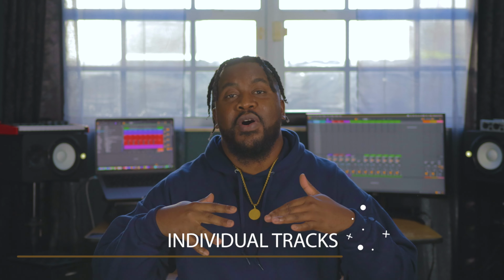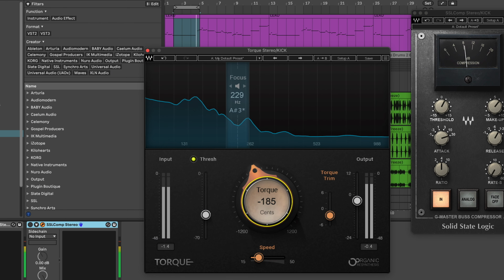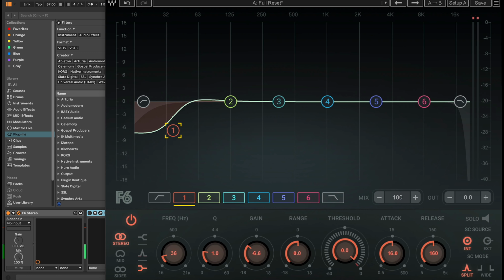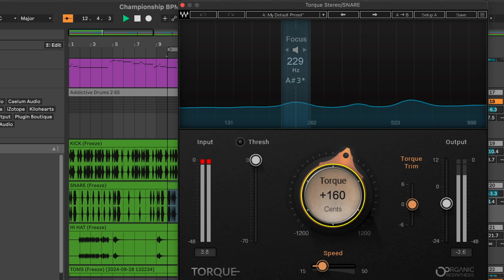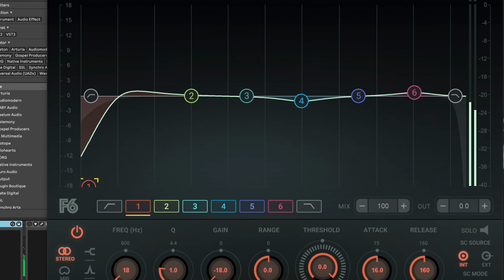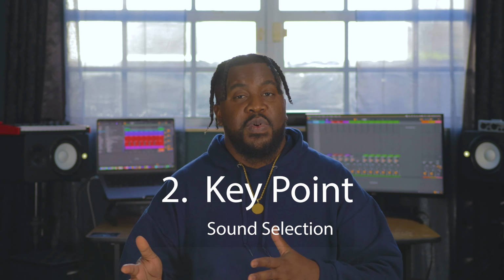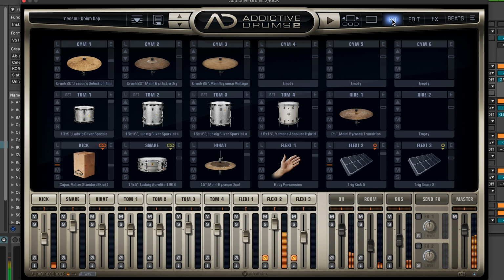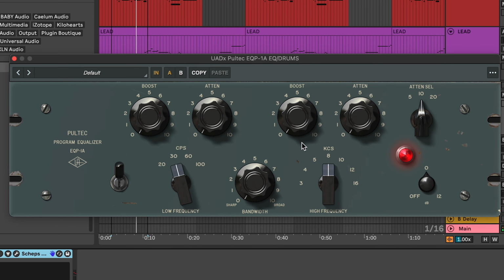How to make your drums thump - Addictive Drums 2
Here's a in depth breakdown How to make your drums Thump.

🎹 MUSIC PRODUCTION SOFTWARE & PLUGINS 🎹

Waves Torque
Waves Scheps Parallel Particles
Waves SSL Compression
Waves F6
UAD LA-2A Compression
UAD Oxide Tape
UAD Pultec eq

Prod By. Ron Got The Recipe @rongottherecipe